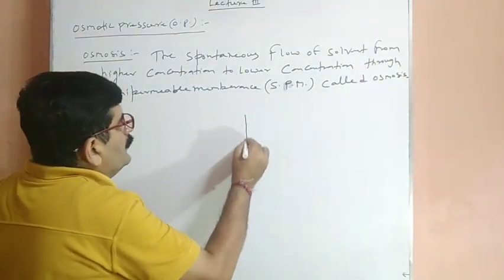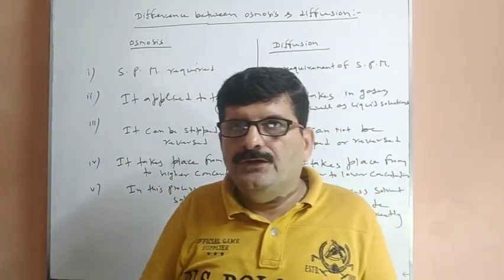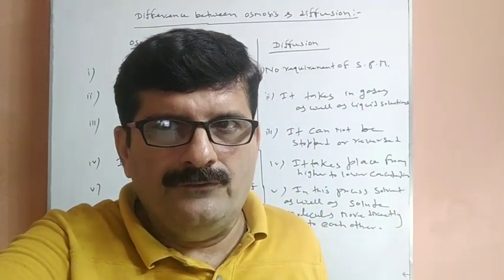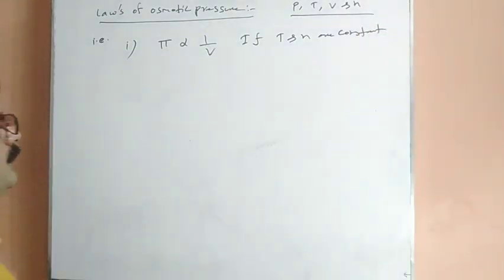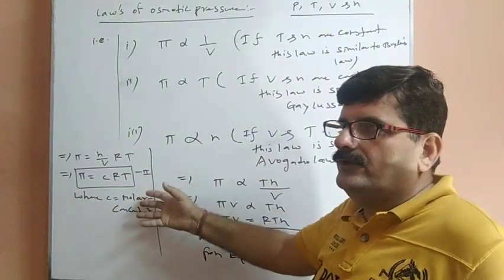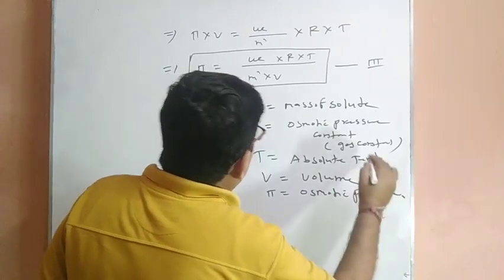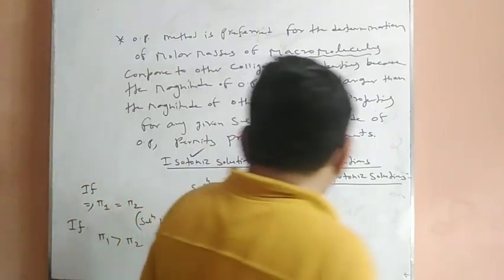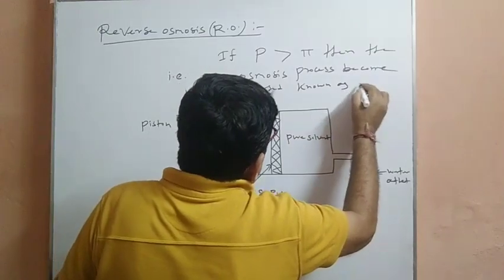12 Chemistry Colligative Properties Osmotic Pressure Lecture 3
12 Chemistry Colligative Properties Osmotic Pressure Lecture 3